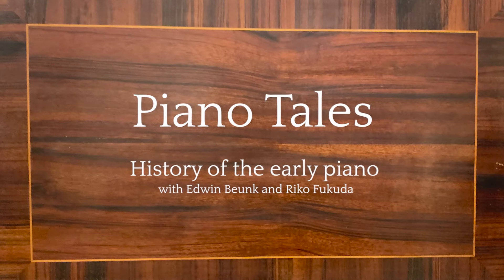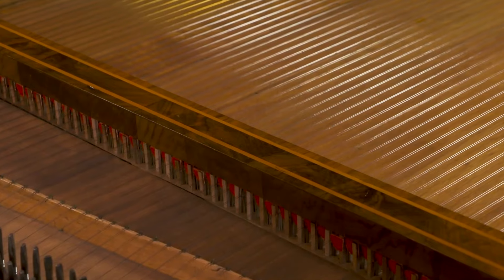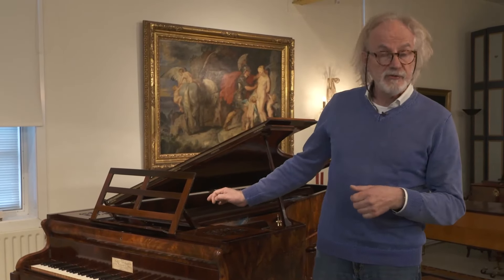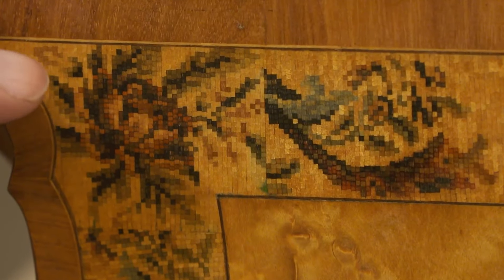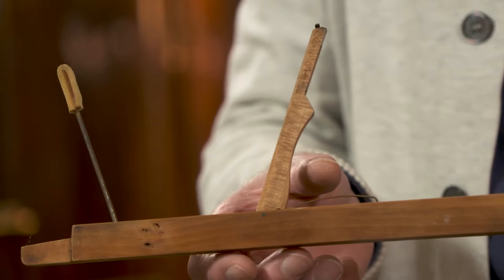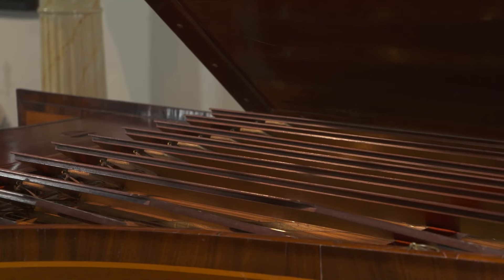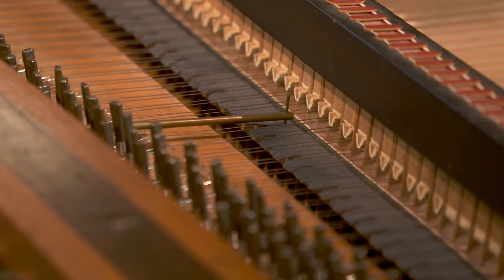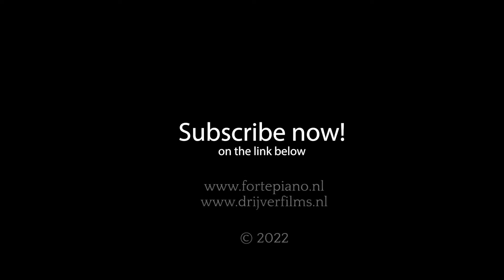Piano Tales: History of the early piano | Trailer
Edwin Beunk is an internationally acclaimed restorer and collector of early pianos. He started his career in 1981, Johan Wennink, Carolien Dopheide and Katja Luthje joined up later. For decades his instruments have been used for concerts and recordings.
In the course of time it transpired that a new world opened up for many when they came to view the collection, amateur players, students, and professionals alike, even for some world famous pianists. Therefore Edwin Beunk decided to create a number of documentary films about the history of the early piano, in collaboration with filmmaker Patrick Drijver and pianist Riko Fukuda.
The history of the early piano is extensive and complicated. As in Edwin Beunk’s collection, the focus in these short films lies on what most of the important composers knew and played in their time. The fascinating story of the early piano ends around 1850.

This 11-part series launches on 16 April 2022. In each episode, we discuss the history of a particular instrument. Riko Fukuda plays appropriate repertoire from the period to demonstrate.

Drijver Films, 2022